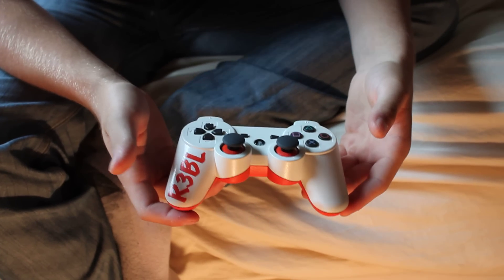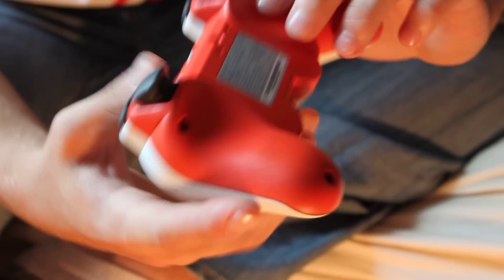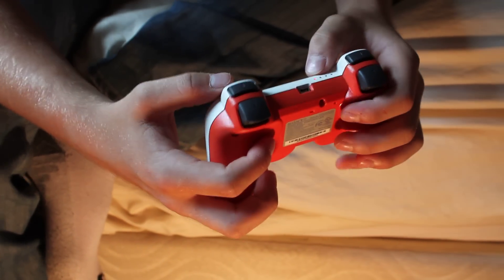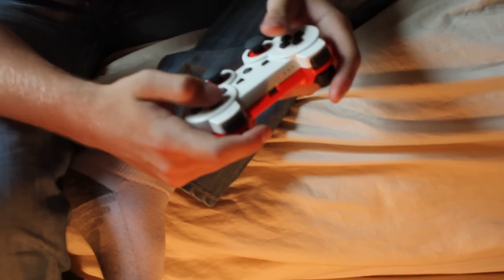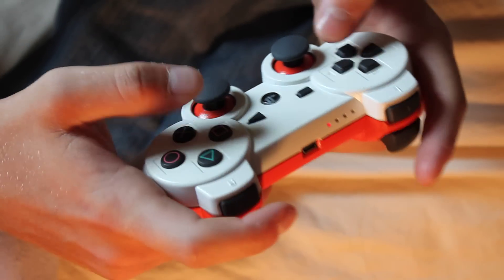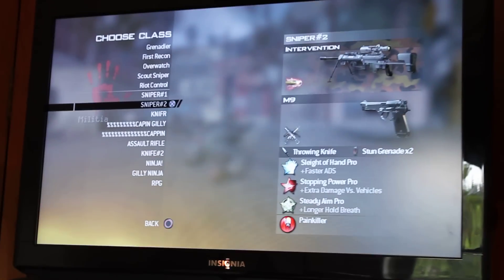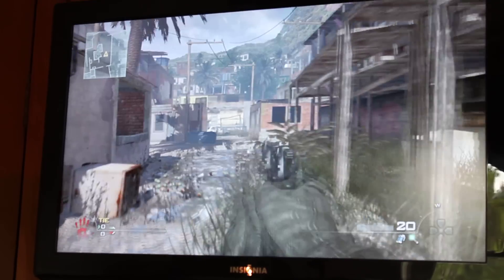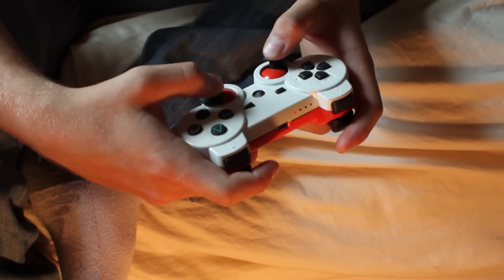Turbo trigger | New Controller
my new controller that i painted and how fast i can shoot without mods!